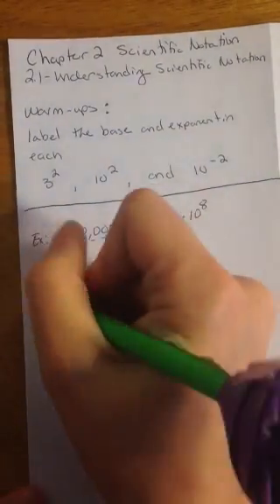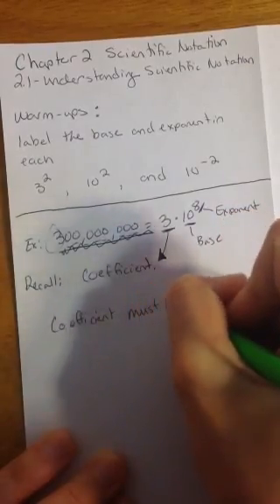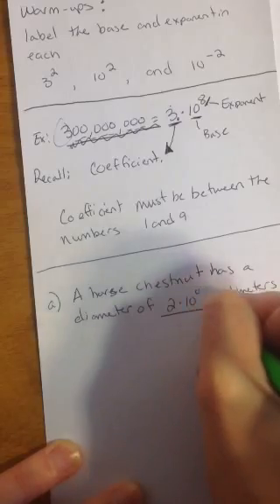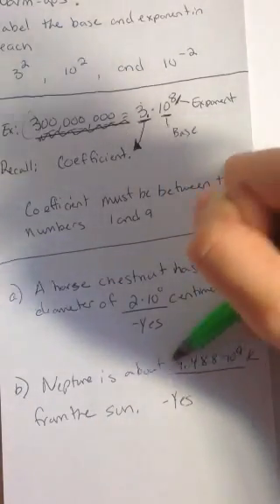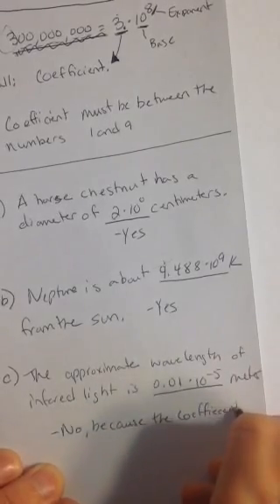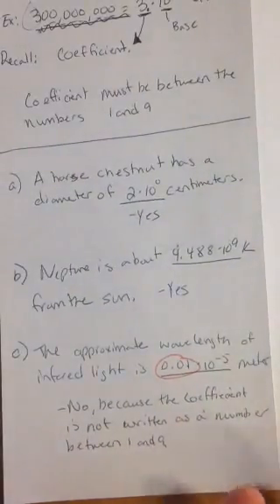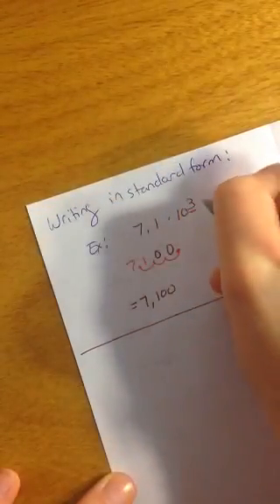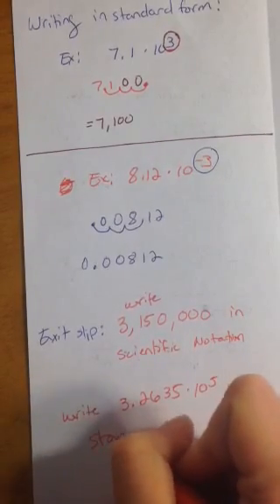2.1 scientific notation